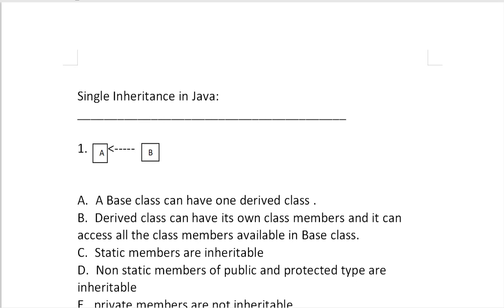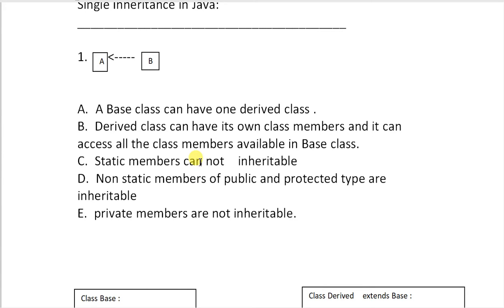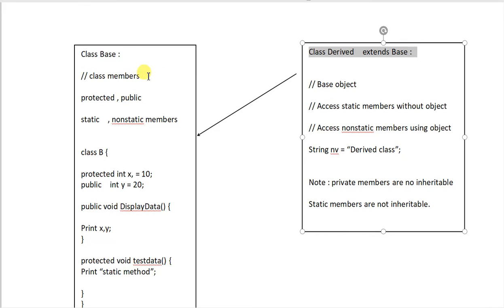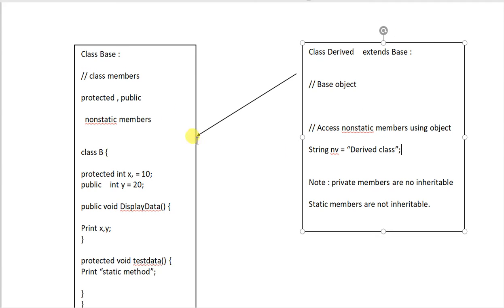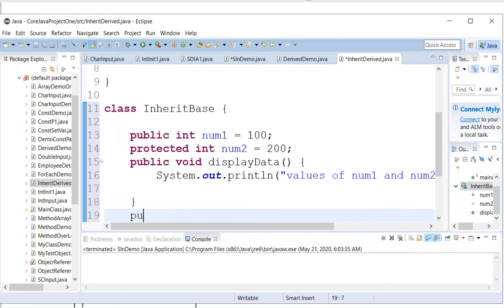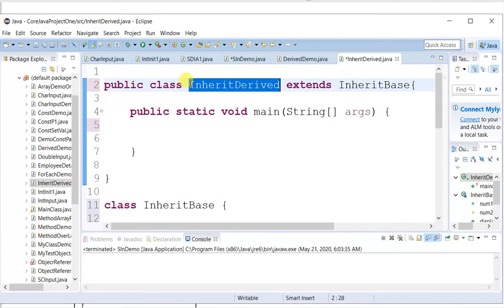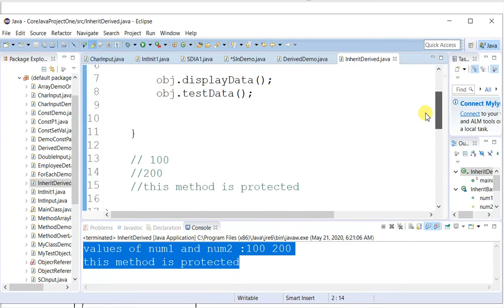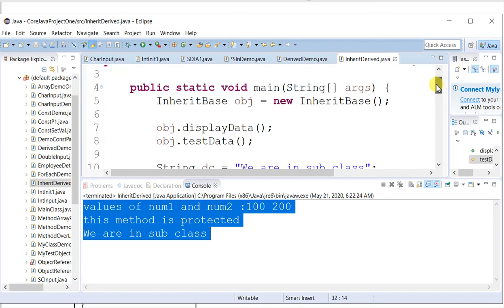Java Programming Tutorial - 22 Single Inheritance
In this tutorial we are going to discuss about inheritance in Java, Single Inheritance
 , inheriting public and protected members , what type of class members are non inheritable .